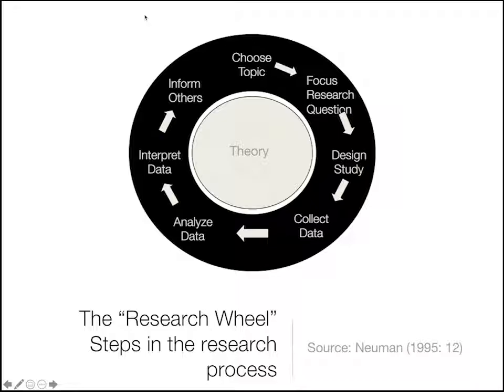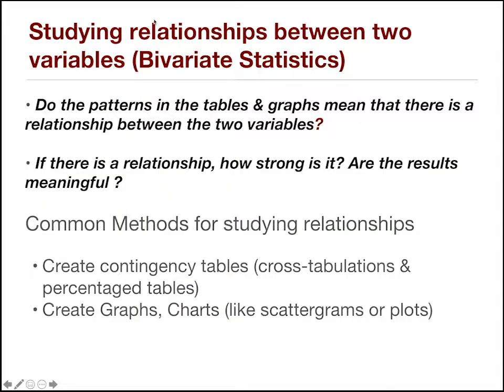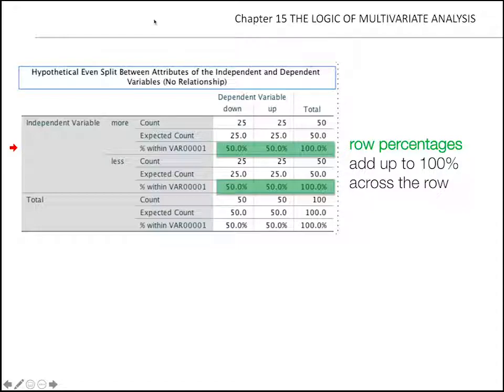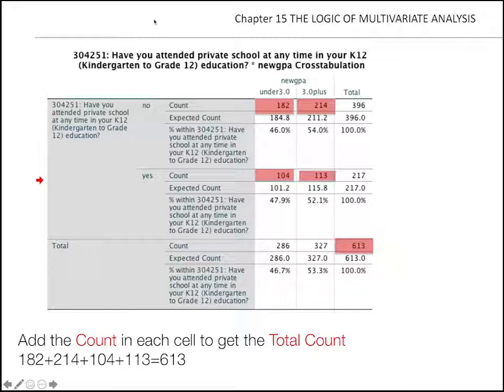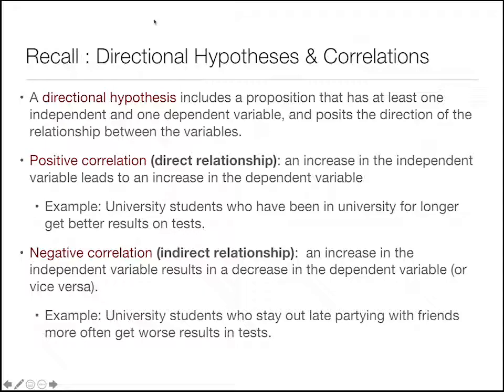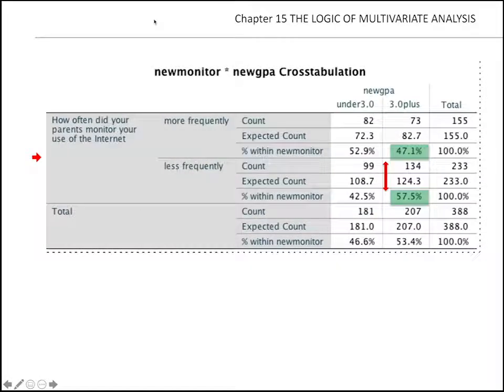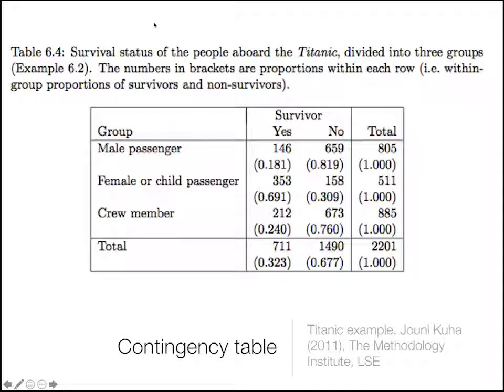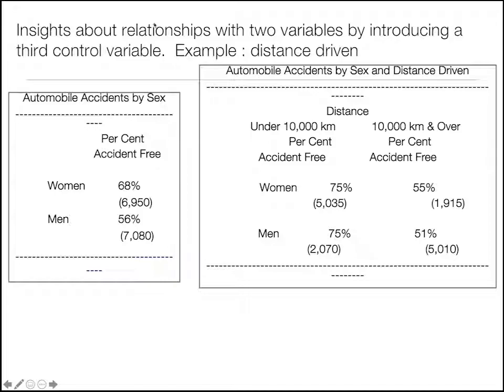Lecture - Session 10